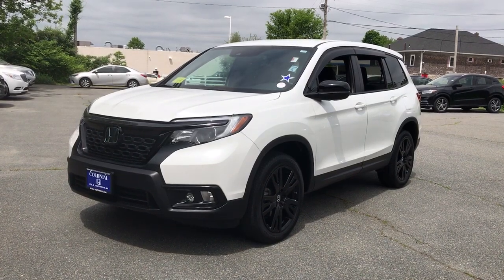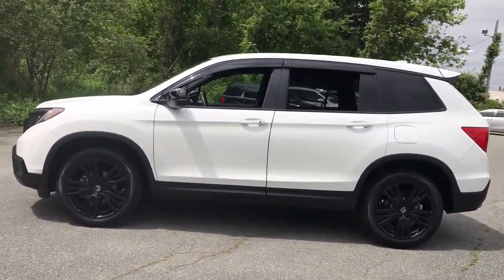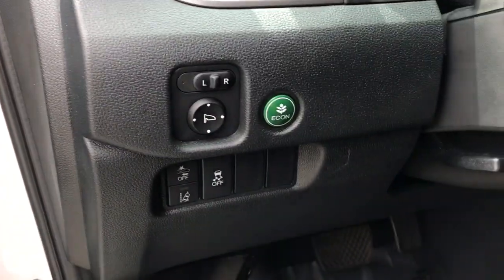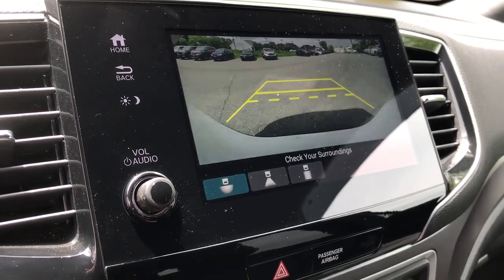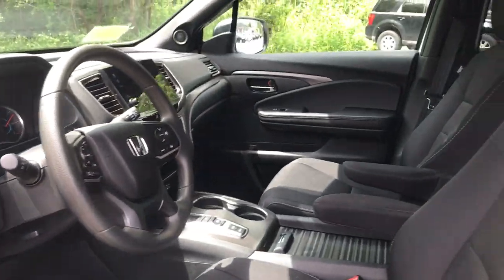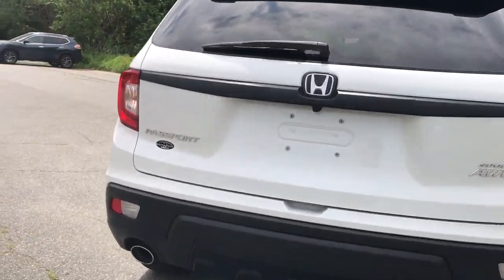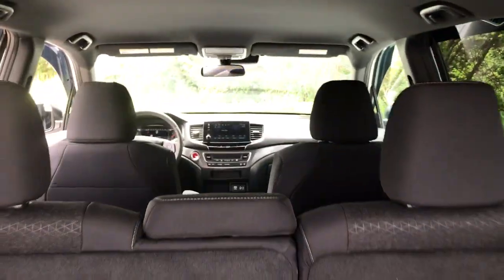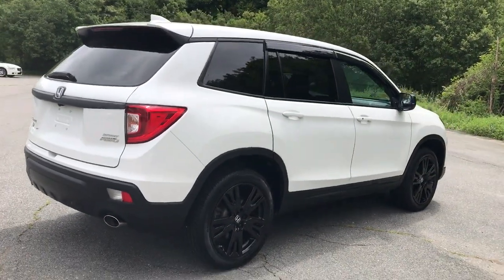2021 Honda Passport Dartmouth, Middle Town, Raynham, Seekonk, West Warwick, RI 220804A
Platinum White Pearl Used 2021 Honda Passport available in Dartmouth, Rhode Island at Colonial Honda of Dartmouth. Servicing the Dartmouth, Middle Town, Raynham, Seekonk, West Warwick, RI area.

225 State Rd.

: Highlights of this 2021 Honda Passport include: Serviced here Originally bought here $2800 below J.D. Power Retail! FUEL EFFICIENT 24 MPG Hwy/19 MPG City! Dealer Certified CARFAX 1-Owner Extra Clean LOW MILES - 4730! Bluetooth iPod/MP3 Input Back-Up Camera All Wheel Drive Alloy Wheels Rear Air. SERVICE WORK COMPLETED: Service Work completed on this Honda Passport includes: Complete Multi-Point Inspection Oil & Filter Change by a Factory Trained Technician Battery Voltage Test Tires Inspected Brake Inspection Emissions System Check Professional Detailed Inside and Out Function Test all Lights Check the Complete Exhaust System Cooling System Inspection Transmission Fluid Inspection Differential Fluid Inspection Function Test all Options & Accessories. WHY BUY FROM US: BUY WITH CONFIDENCE All our pre-owned vehicles receive a rigorous 152 Multi-Point inspection. 100% financing available to qualified customers.No payments for 45 days. Please call and arrange a hassle free test drive and ask for the vehicle portfolio including services records and Carfax. All online prices will be honored for 48 hours and are subject to change base on market days supply and demand. The vehicle must be paid in full the same day of the transaction and must finance at Colonial Honda PURCHASE WITH CONFIDENCE: 182-point inspection by factory-trained technicians on all Honda Certified vehicles 3-Day Exchange Policy 7yr/100000 mile Powertrain Warranty as well as NO Deductible Extended coverages are available for purchase. Vehicles purchased within the new car warranty period extends the Comprehensive Coverage from 3yr/36000 to 4yr/48000 miles Up to two complimentary oil changes within the first year of ownership Sirius XM 3 month free trial period on eligible factory equipped vehicles. Honda Certified Warranty is transferable if vehicle is sold to a subsequent private owner. Pricing analysis performed on 5/29/2022. Fuel economy calculations based on original manufacturer data for trim engine configuration.